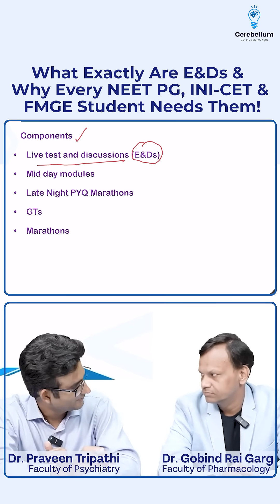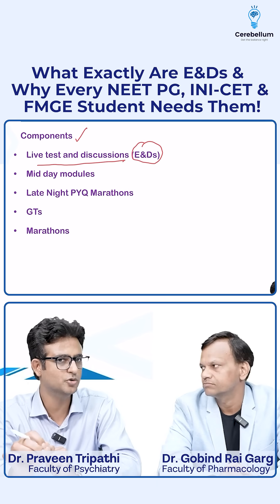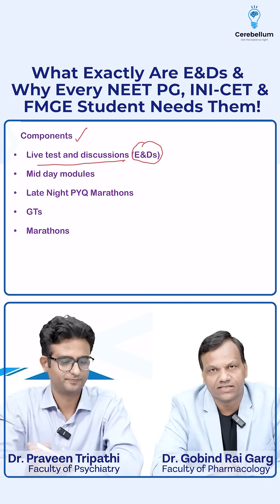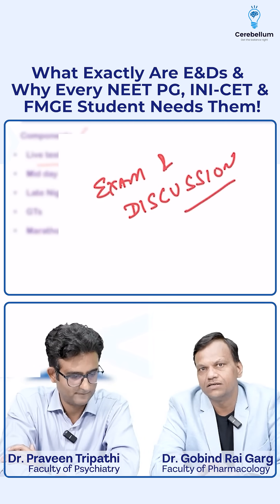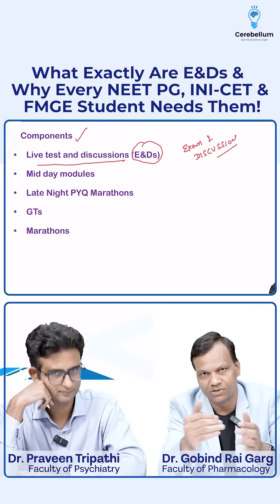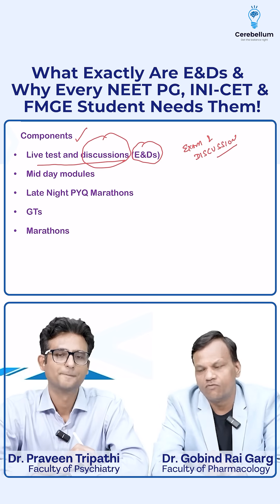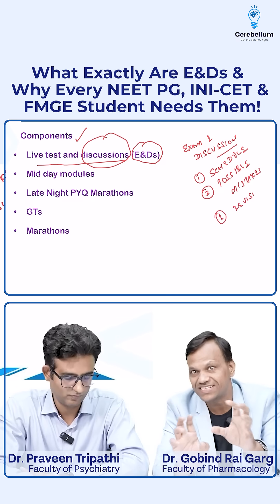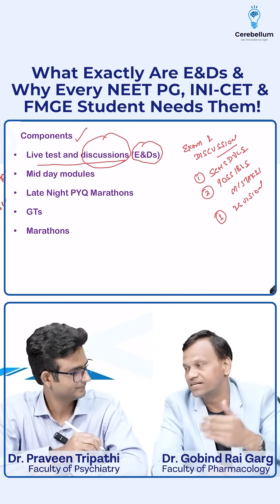Ever wondered what E&Ds really mean?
They’re not just “extra” — they’re your edge!

From concept clarity to exam-level mastery, E&Ds bridge the gap between reading and real-time application.

Whether you’re preparing for NEET PG, INI-CET, or FMGE, E&Ds are your secret weapon to think like an examiner and answer like a topper. 💡